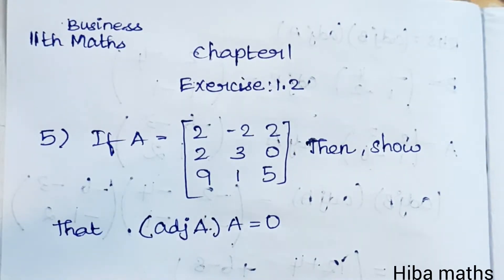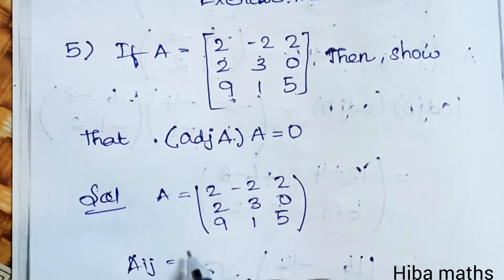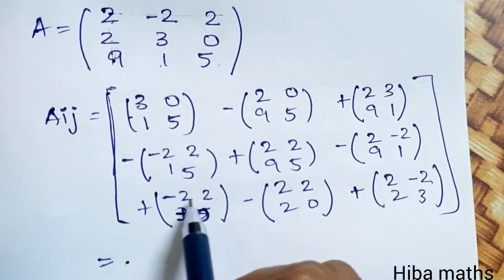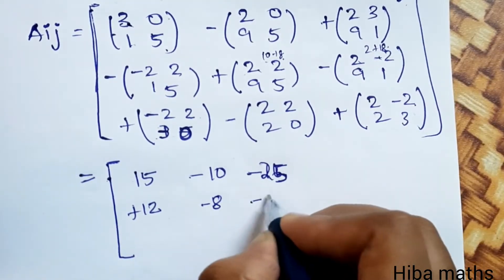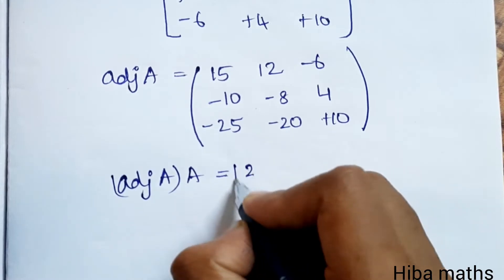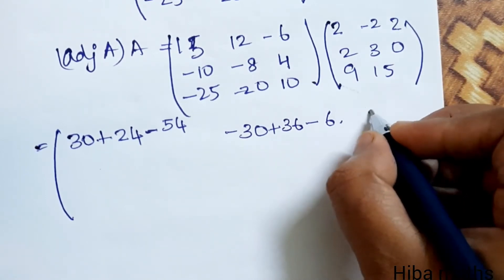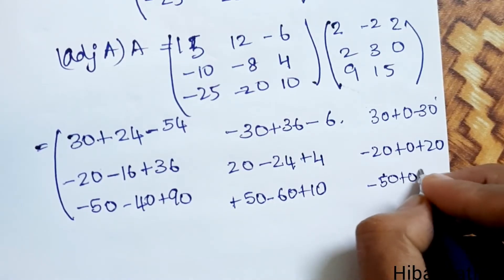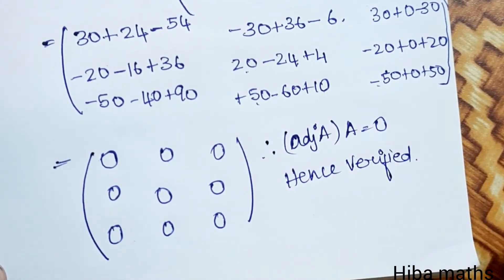11th Business maths exercise 1.2 question 5 TN syllabus hiba maths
11th Business maths exercise 1.2 question 5 TN syllabus hiba maths